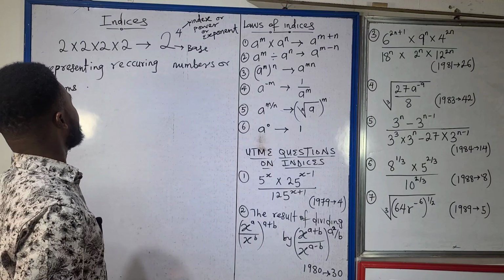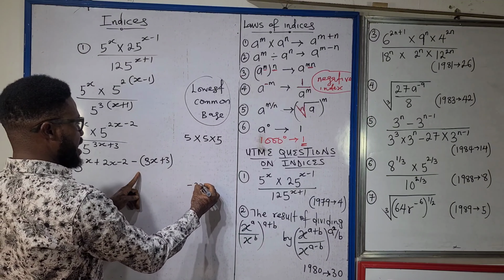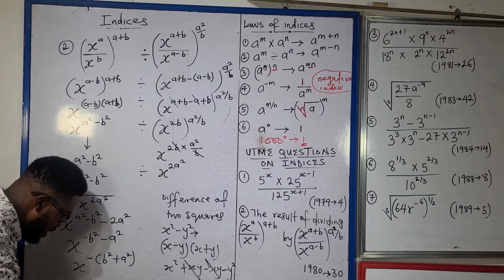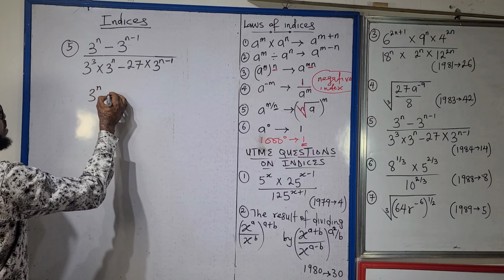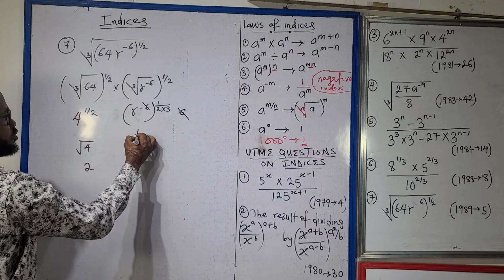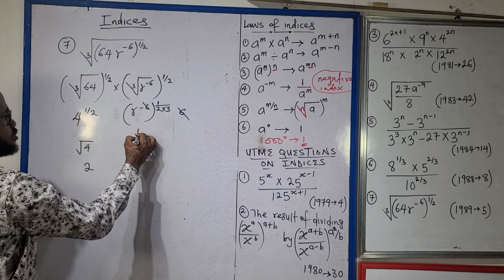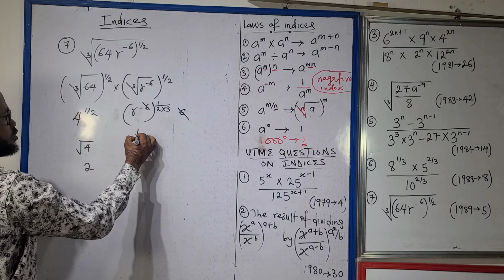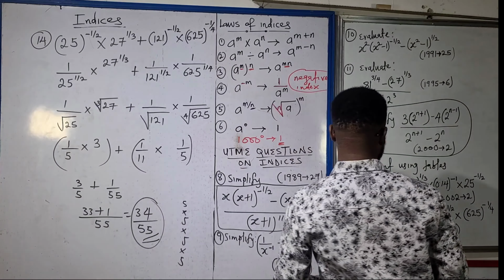INDICES : LAWS OF INDICES (how to solve indices problems)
general mathematics indices UTME/JAMB WAEC